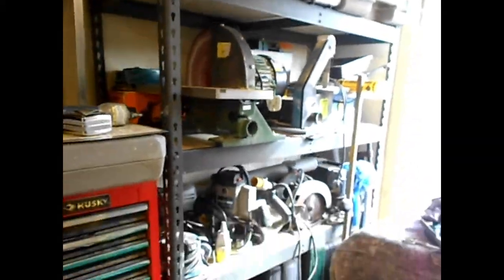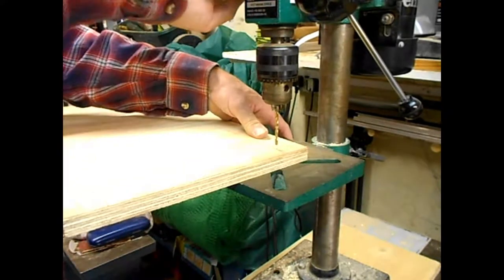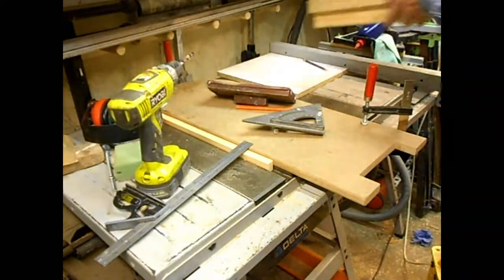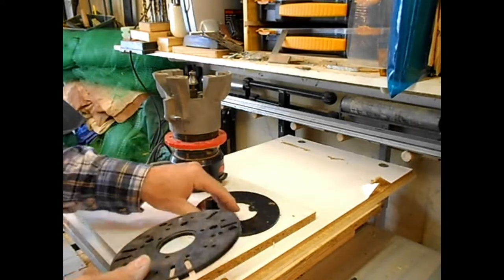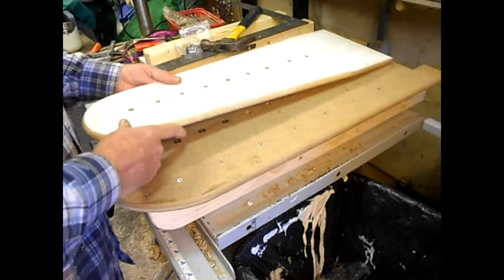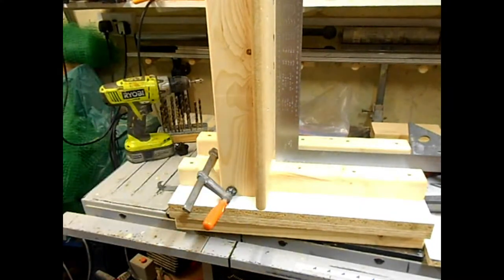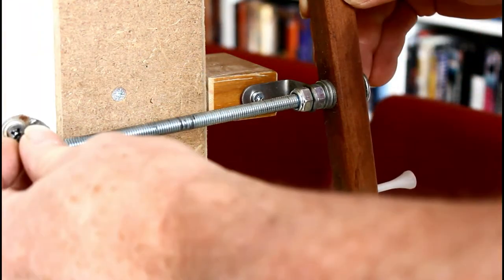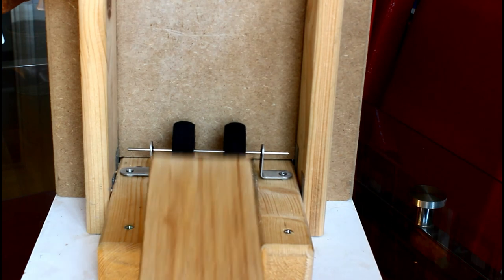Radius Sanding Block Jig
This video is about how I designed and built a machine to produce radius sanding blocks for luthier use. These blocks are used to sand correct radii (radiuses) on guitar finger boards.  The machine was built from scrap material I had around the workshop.